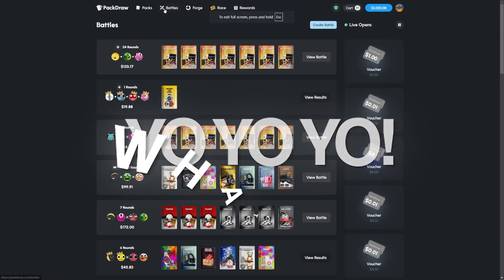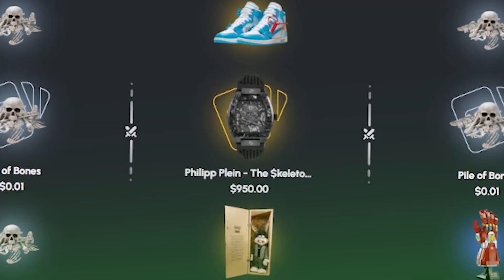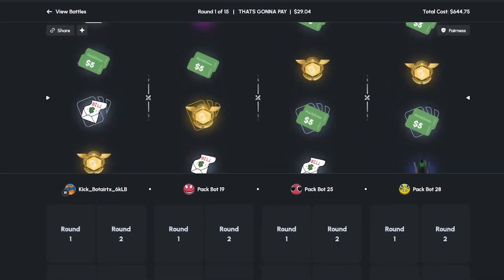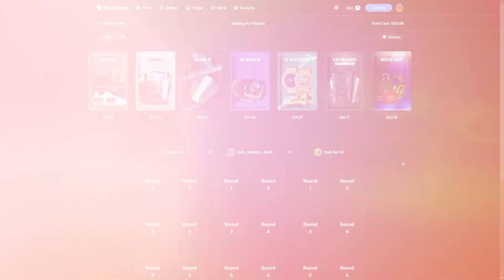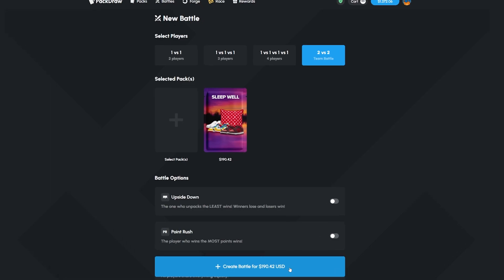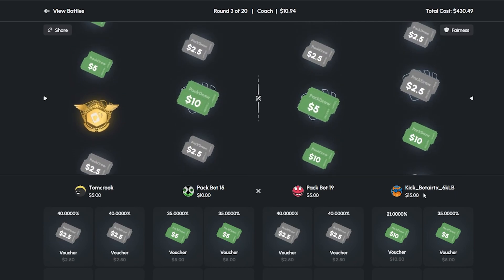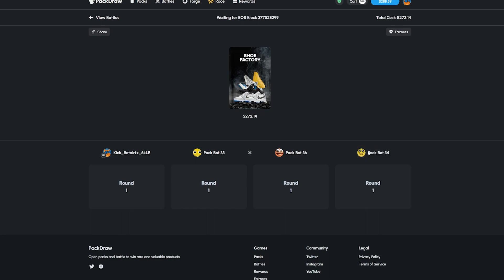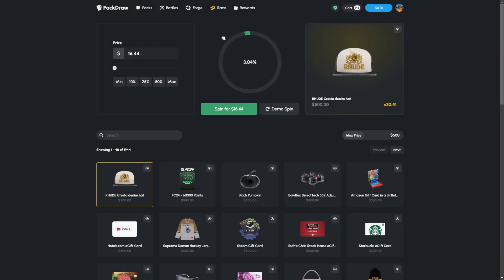THEY KEPT ON PULLING GOLDS!? (Packdraw Highrolling)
These battles paid crazy on this new site!
Code Botai for 5K weekly leaderboards!

TN: @sfartworks2